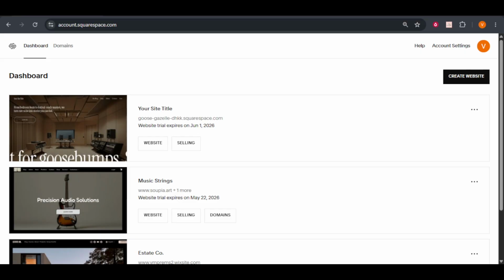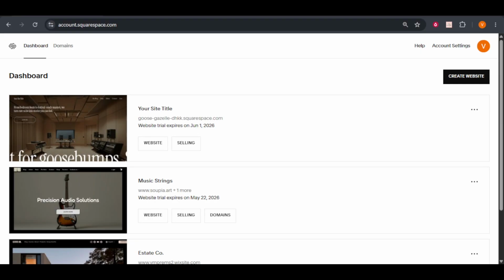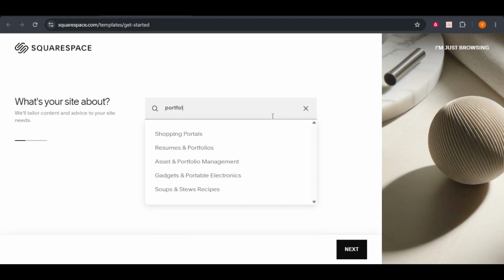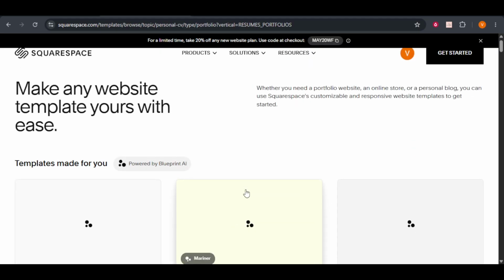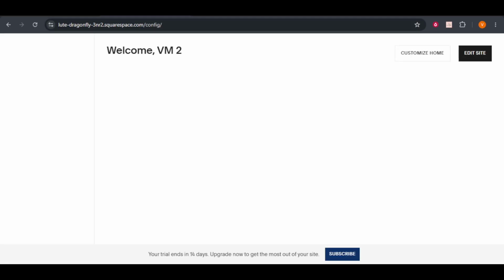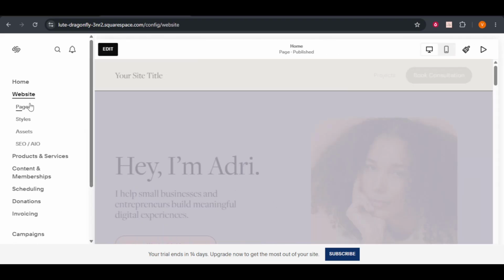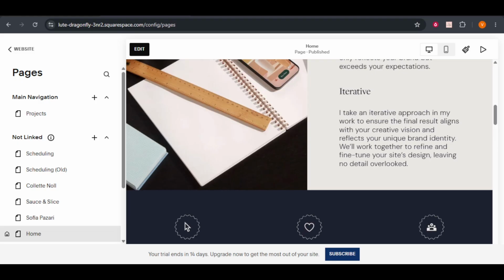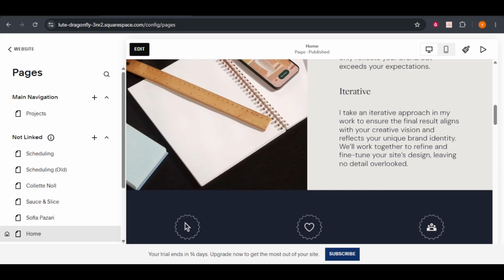How to Create a Resume Website in Squarespace (Complete Guide)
In today's digital age, having an online presence is essential, especially when it comes to showcasing your professional experience. In this video, we will guide you through the process of creating a stunning resume website using Squarespace, a powerful platform that simplifies web design without compromising quality.

By the end of this tutorial, you'll know how to set up your own resume website, customize its design, and effectively present your skills and experiences. Watch till the end to elevate your professional profile and stand out in the job market!